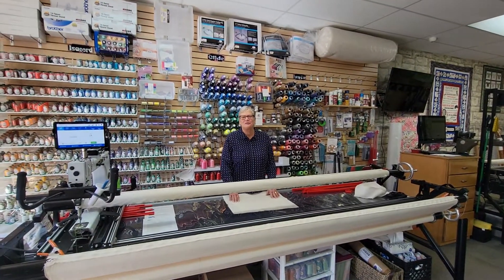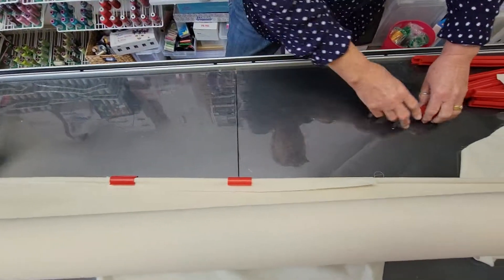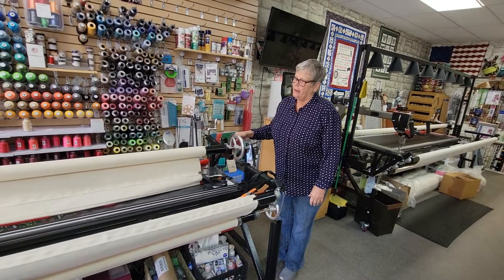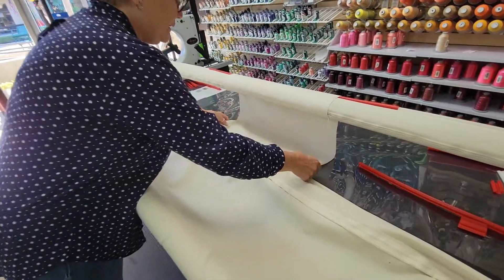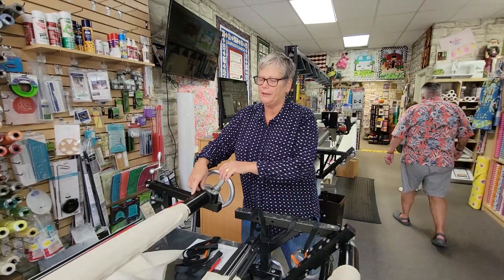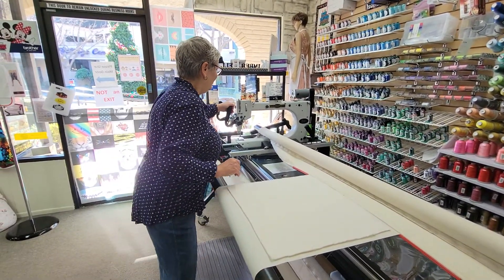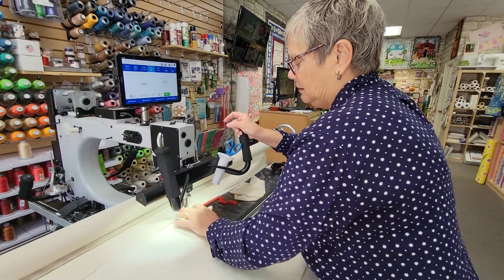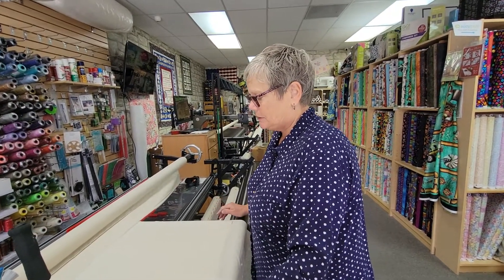Loading a Quilt on the Longarm at The Sew N Sew